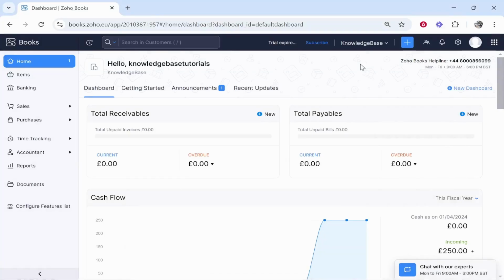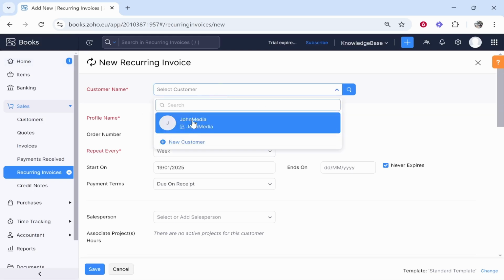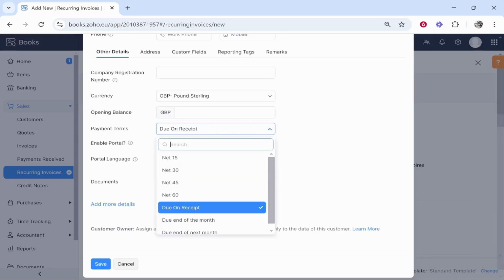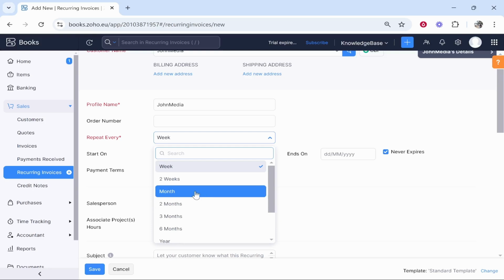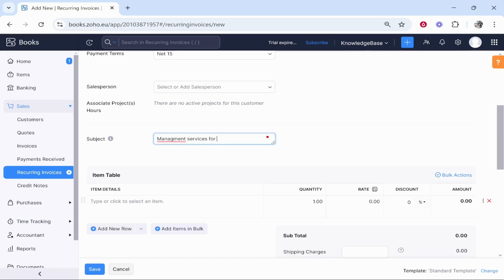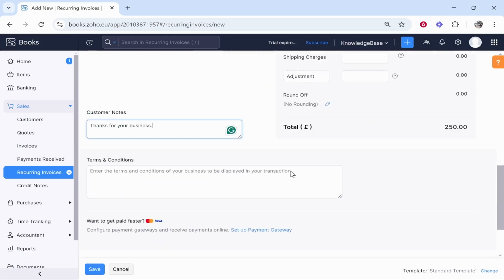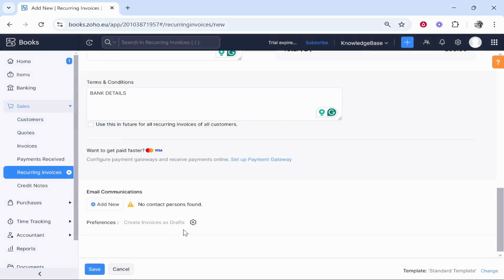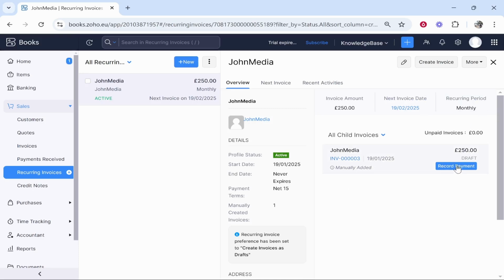How To Create Recurring Invoice in Zoho Books (Step By Step)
In this video, I show you how to create Recurring Invoice in Zoho Books. Did this video help? Thanks!